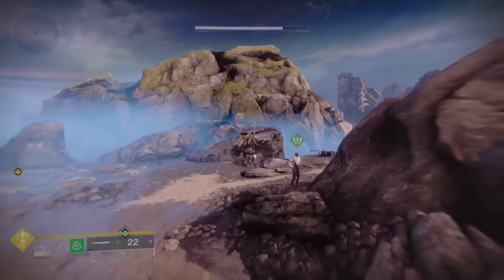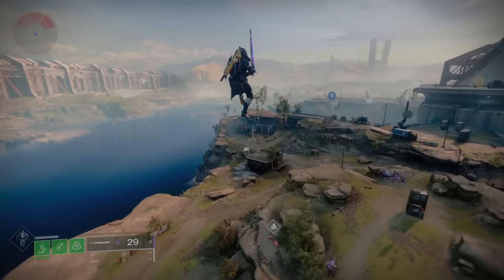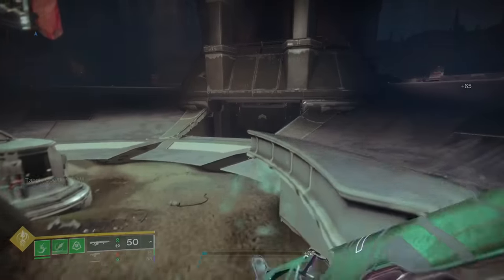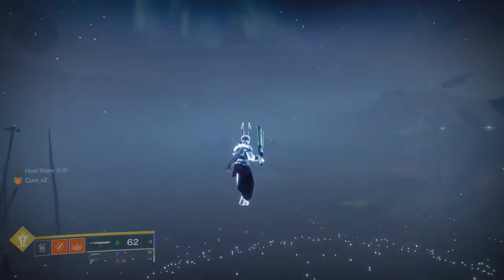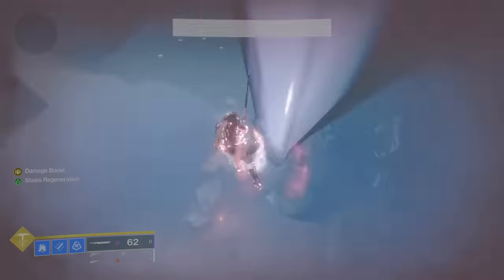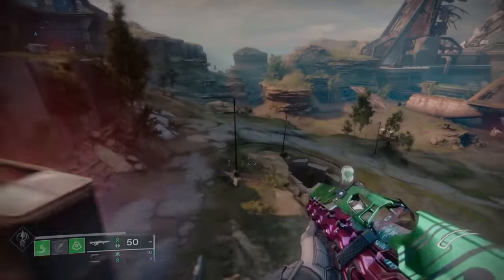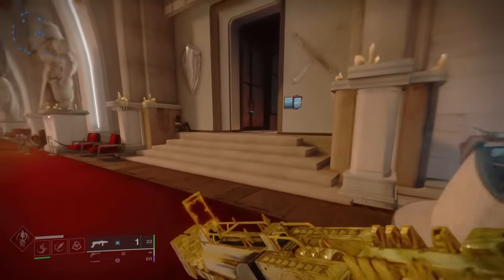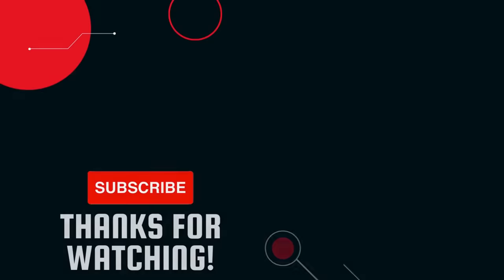New Movement Tech! - Air Surfing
This is a New Movement Technique called Air Surfing. It is very similar to barrier surfing except this can be done anywhere. With Air Surfing you can cross massive gaps while GAINING height.

There are several places where hitting an Air Surf is faster than a traditional skate. That means this tech has value for both Speed Runners and anyone who knows how to skate. If you have any questions about how it works let me know and Enjoy the Video!